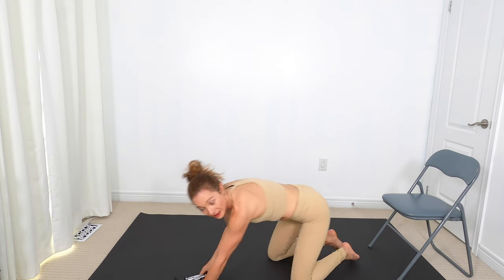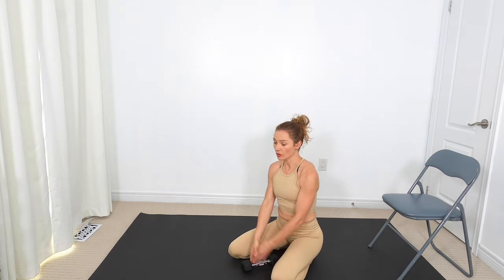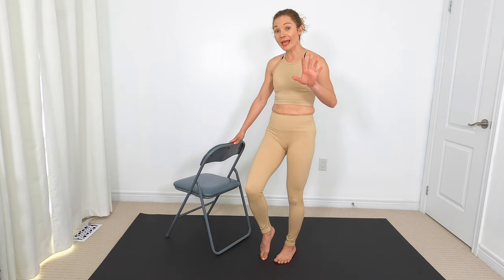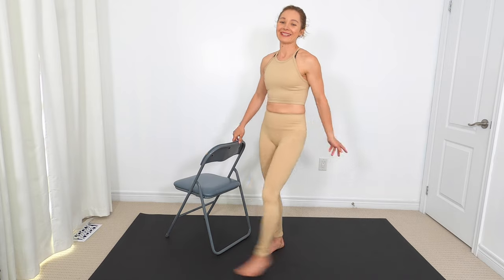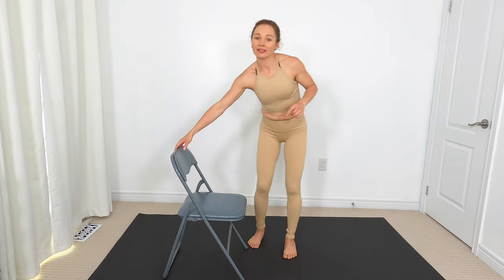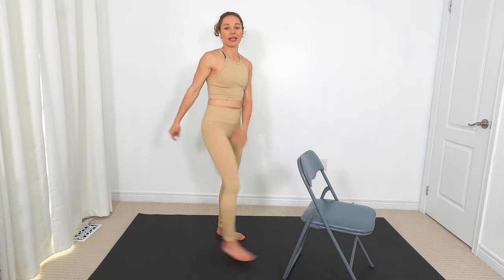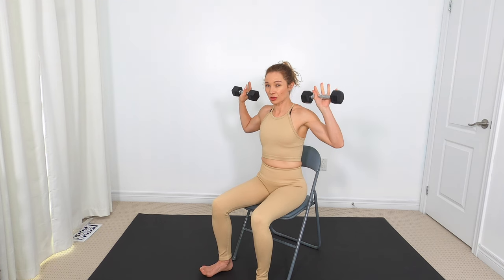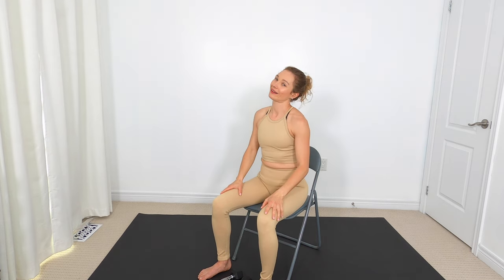Third Trimester Pregnancy Exercises | THIRD TRIMESTER WORKOUT (FULL BODY CARDIO, STRENGTH & STRETCH)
In today’s third trimester pregnancy exercises, we’re combining strength, cardio and stretches for the ultimate full body pregnancy workout that will make you feel confident in your body, and have you honouring your body during your last trimester of pregnancy. You can workout with light weights or no weights.
Workout is suitable for postpartum as well as prolapse, c section and diastasis recti.